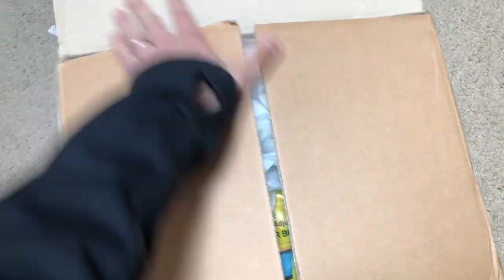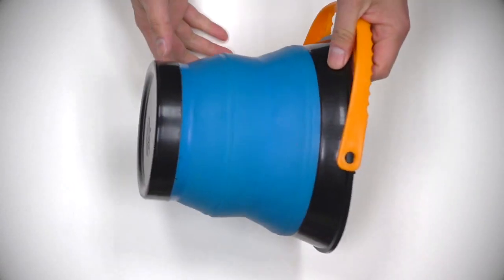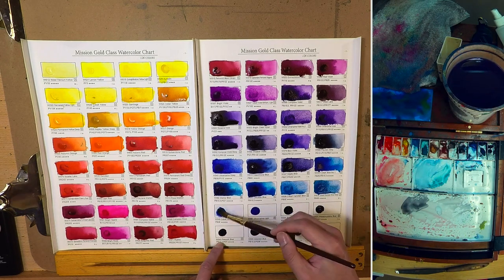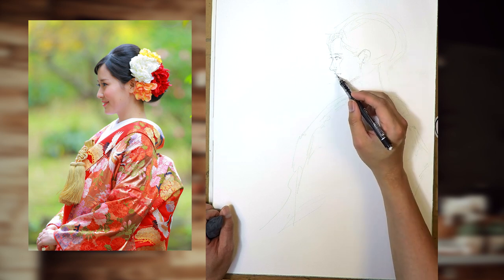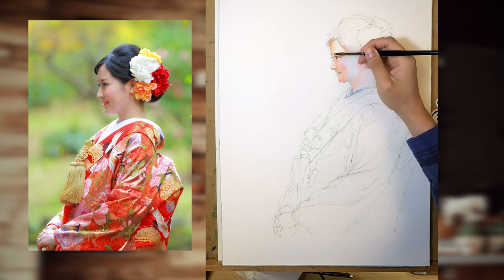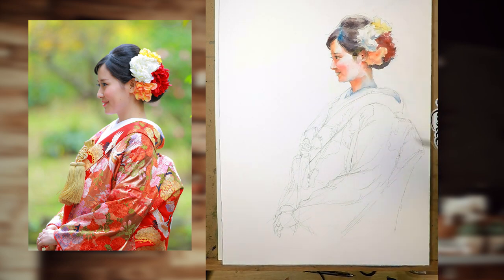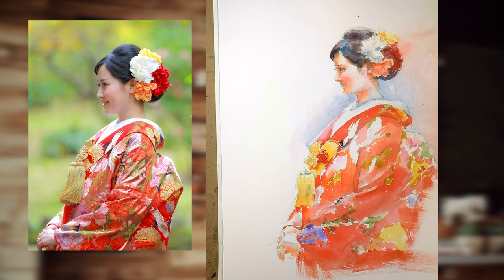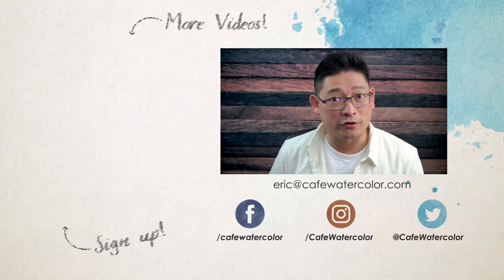Mijello Mission Gold Watercolors Review - my painting with it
You can say this video is sponsored because I got a box of Mission Gold Class Watercolors by Mijello, straight from Korea. So in this video, I’m going to talk about how I got it, what do I think of it, and as a bonus, I’m going to share the painting process of this painting using only the Mission Gold paint.

Even though they sent me the paint, this is my honest opinion about their paint.

Mission Gold 34 Watercolor Set